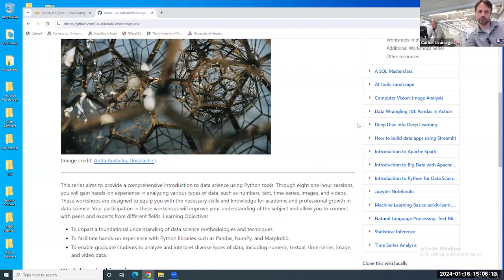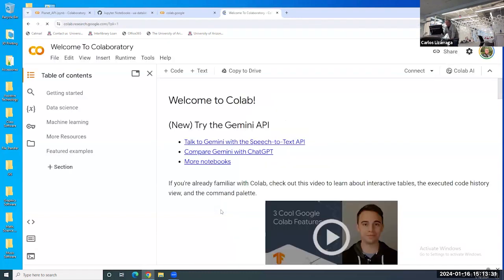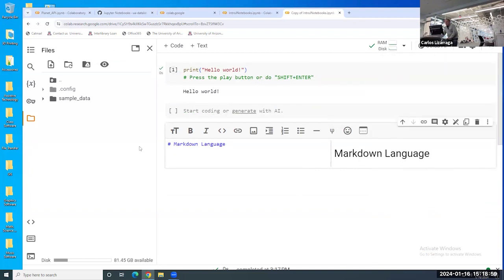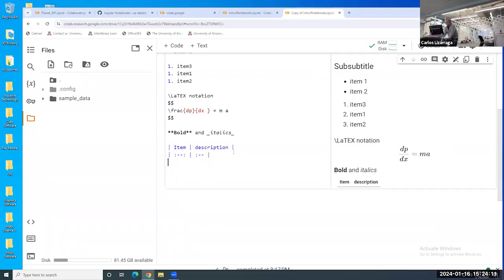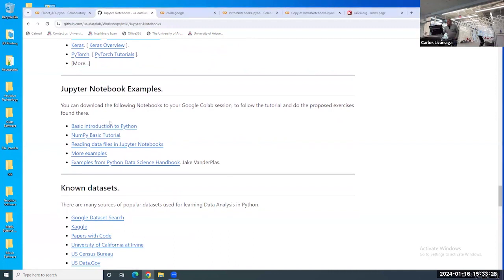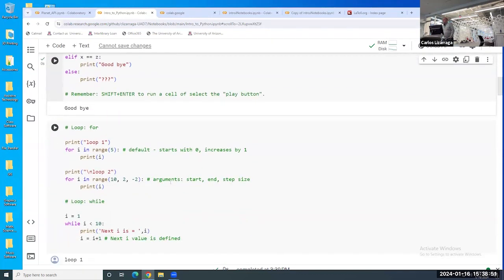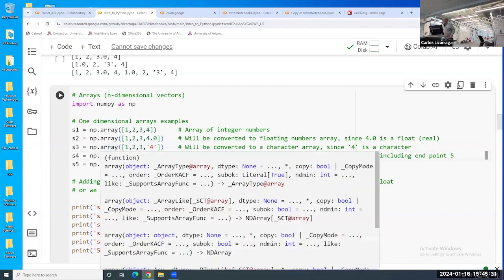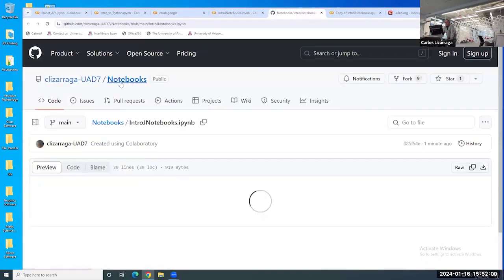[2024 Spring] Data Science Essentials Series - Introduction to Jupyter Notebooks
This workshop is part of the Data Science Essentials Series: From Jupyter to AI Tools taught by the University of Arizona Data Lab. Presenter Carlos Lizárraga walks you through the basics of how to use Jupyter Notebooks. For more information about the Data Lab Workshop Series,